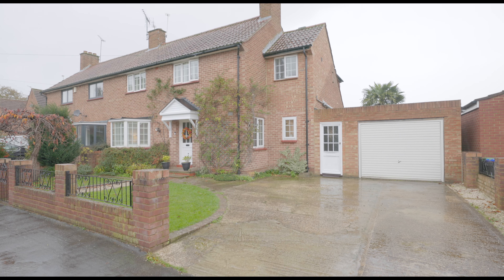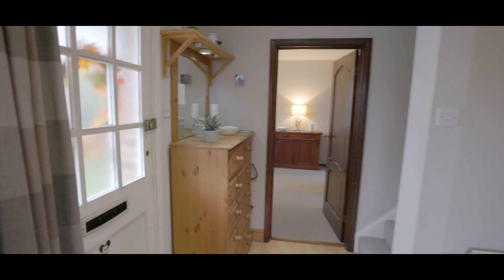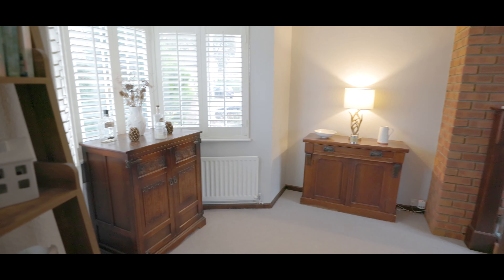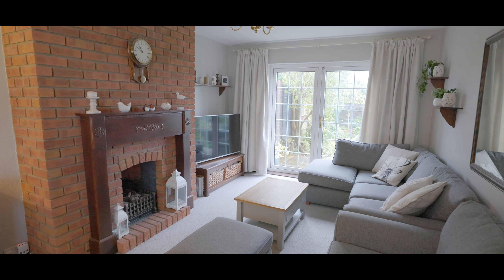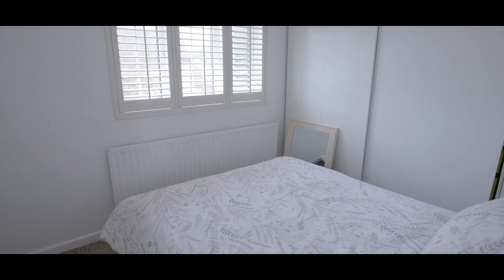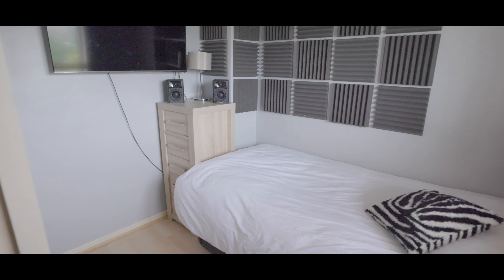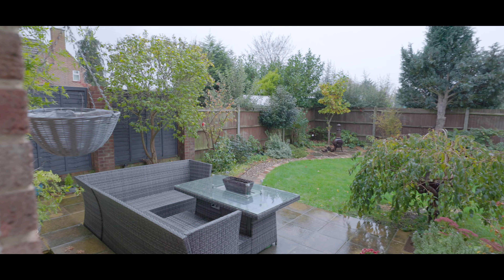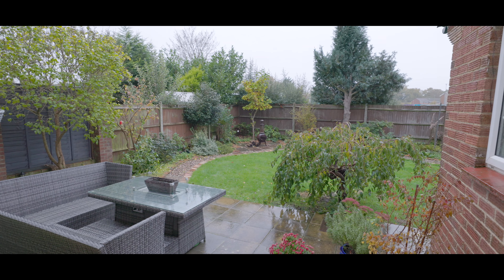Anslow Gardens - Iver